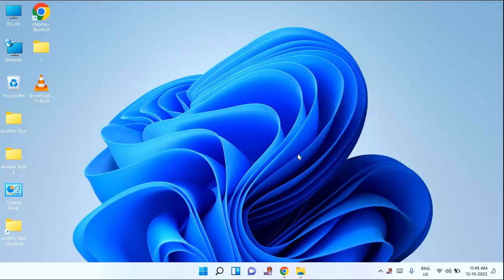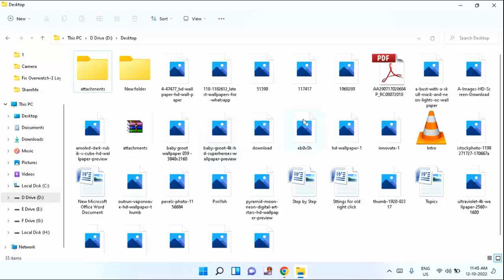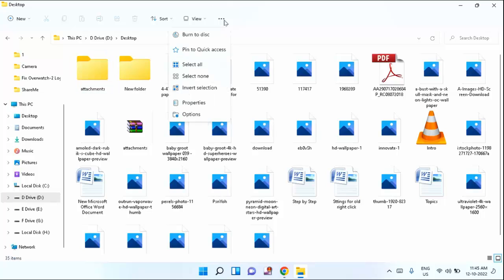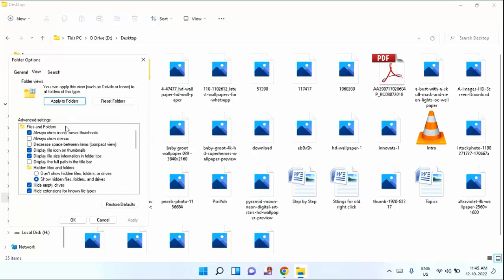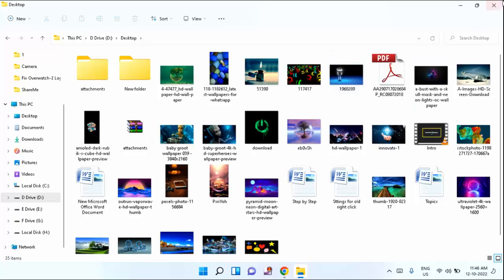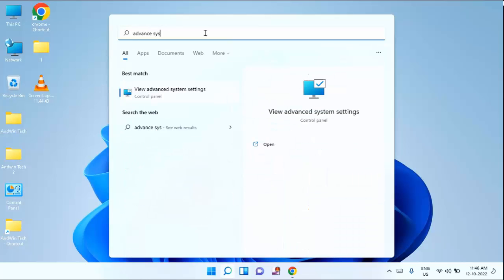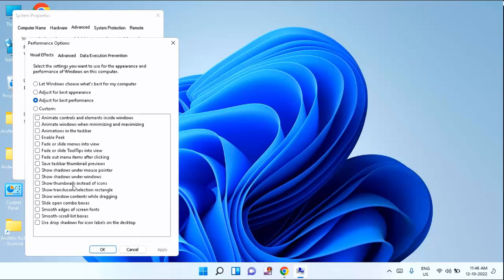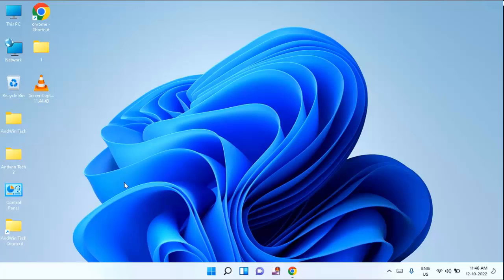How to Fix Thumbnail Not Showing in Windows 11/10 || How to Solve not showing thumbnail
How to Fix Thumbnail Not Showing in Windows 11
How to Solve not showing thumbnail